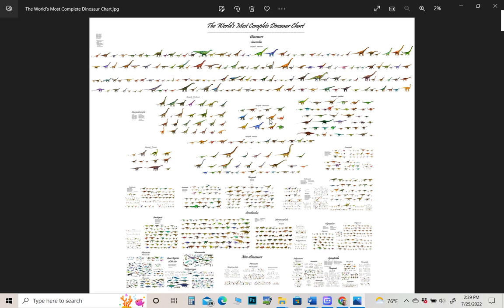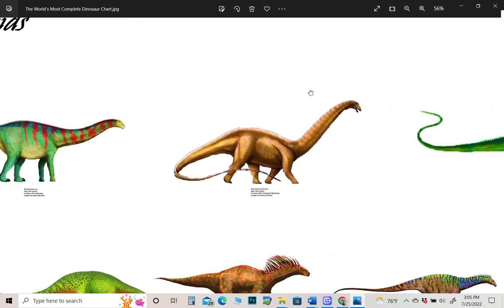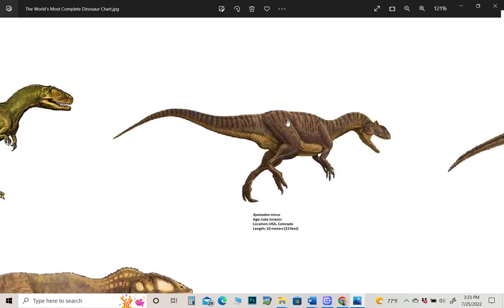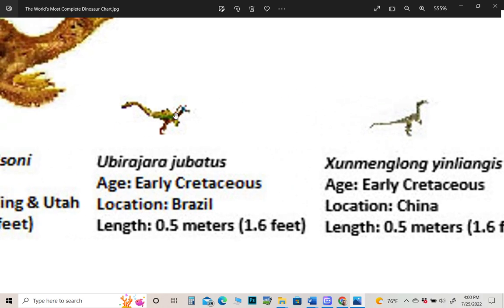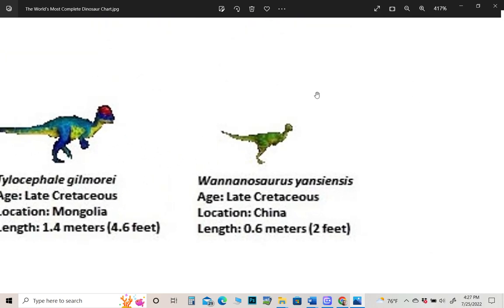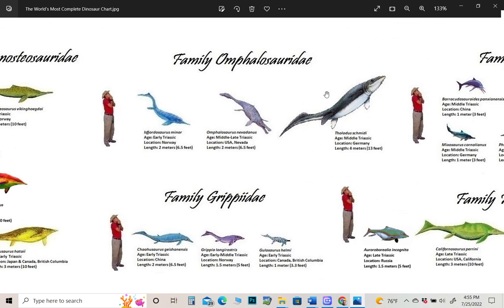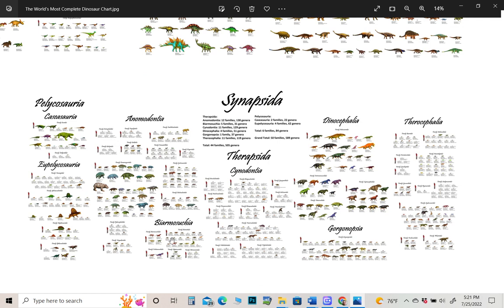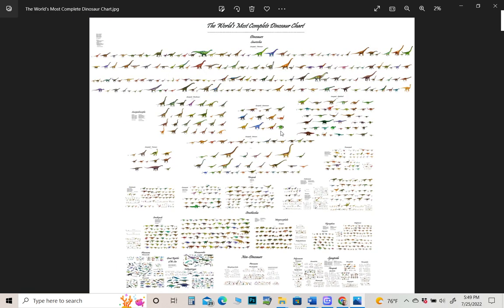The World's Most Complete Dinosaur Chart